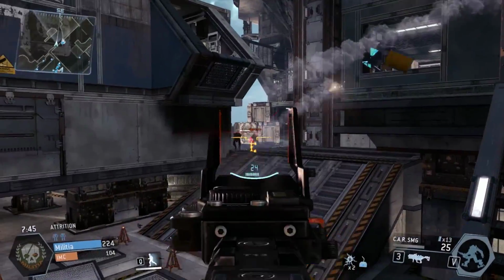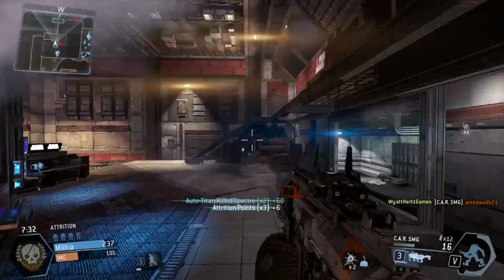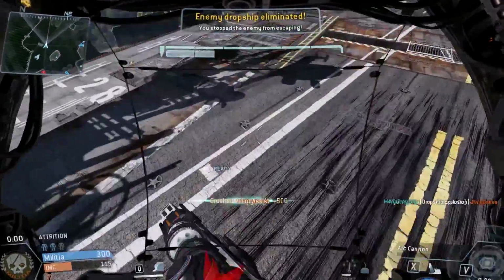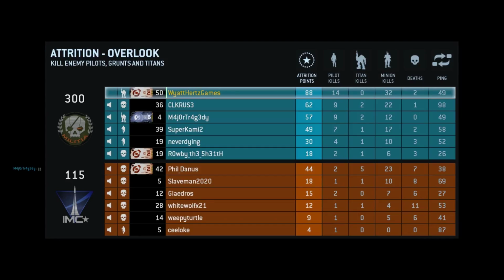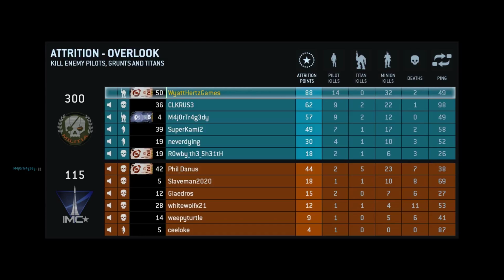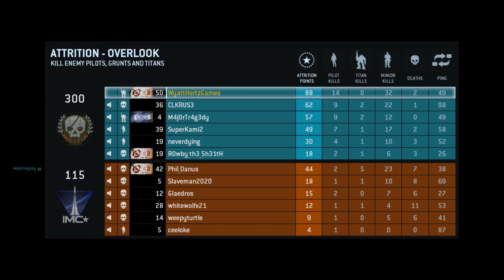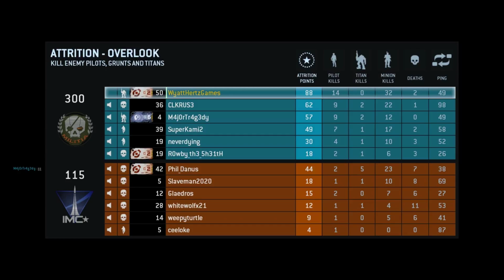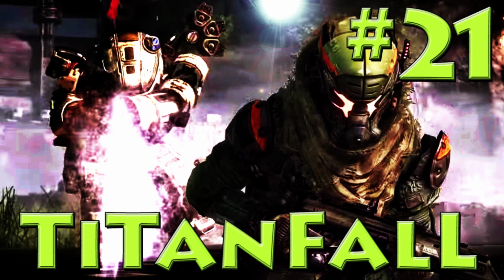Titanfall Multiplayer Gameplay 21 - Guardian Chip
Titanfall attrition gameplay on Overlook with the C.A.R. and Altas Chassis decked out with the Arc Cannon, electric smoke and cluster missile ordnance. Insane settings in 1440p and 1080p with commentary. Also available for the Xbox One and Xbox 360.